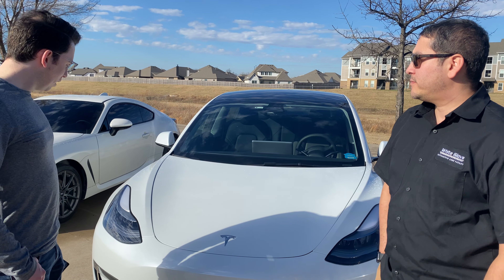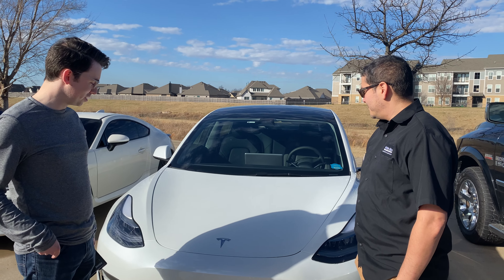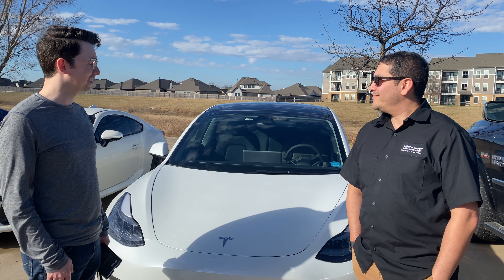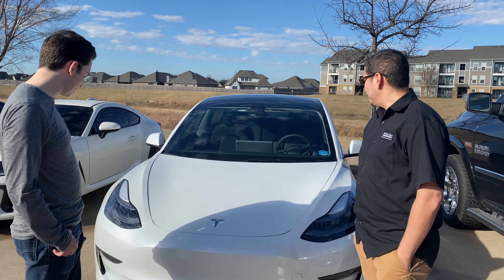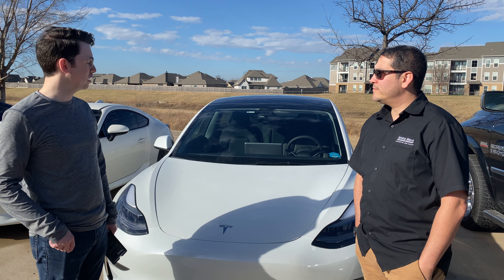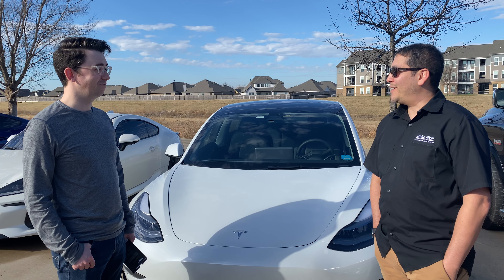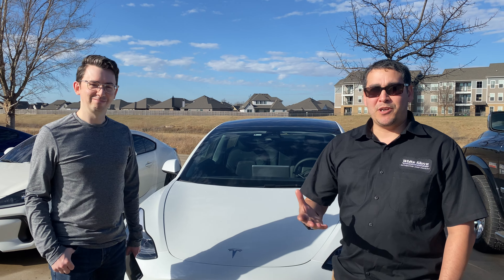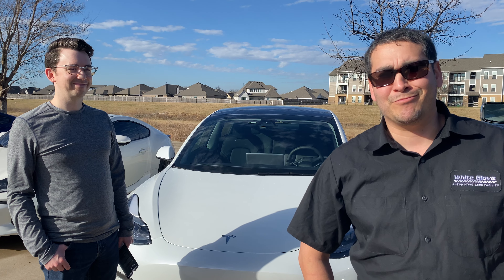Tulsa Auto Wraps | White Glove Auto | Model 3